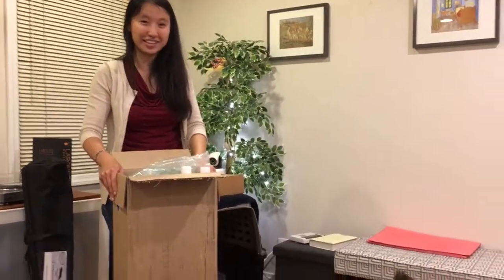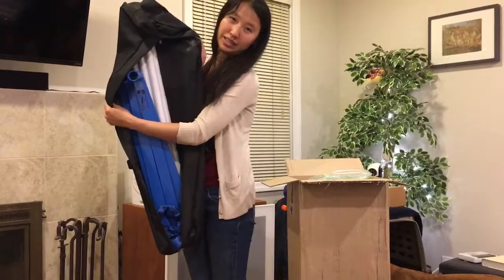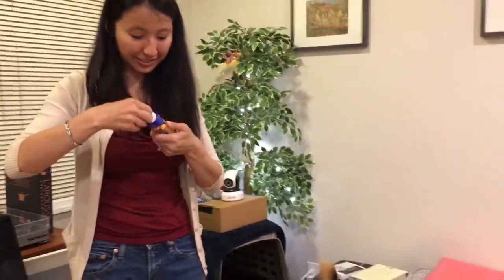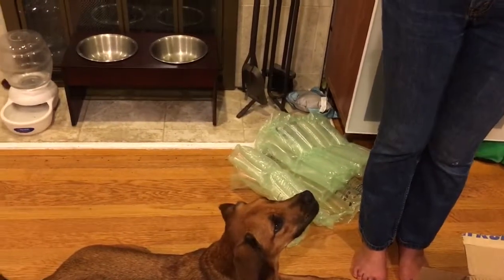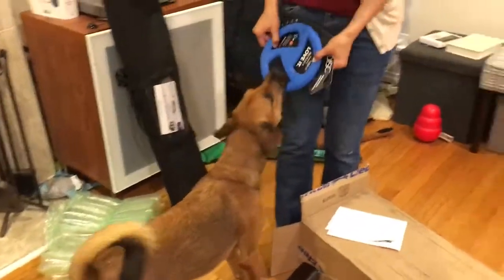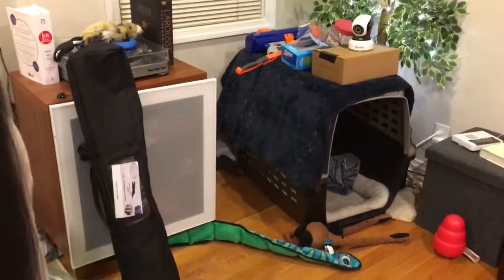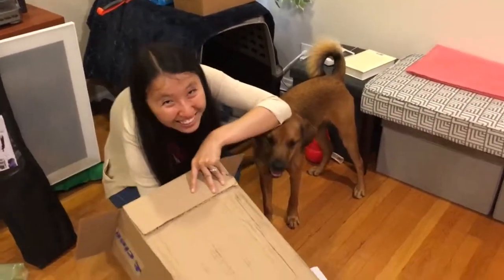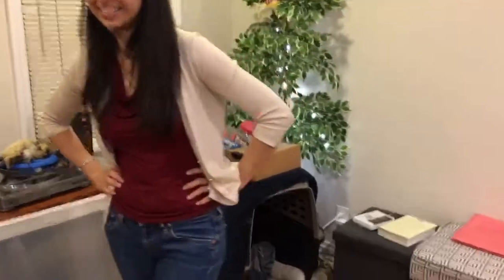Clean Run Dog Agility Equipment, Treats & Toys - Haul & Review (July 2017)